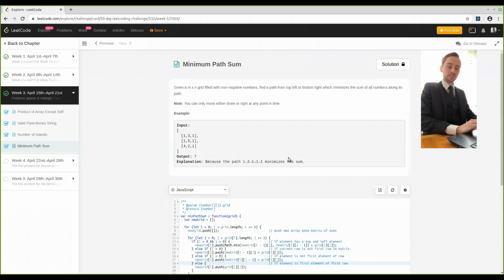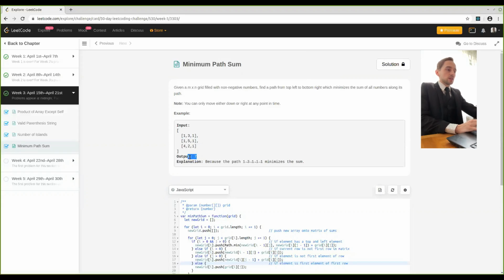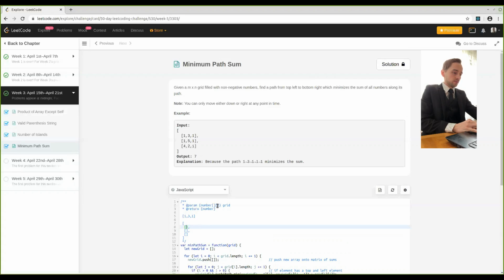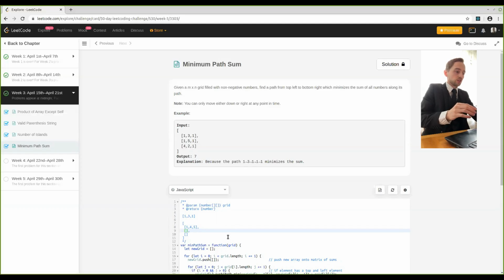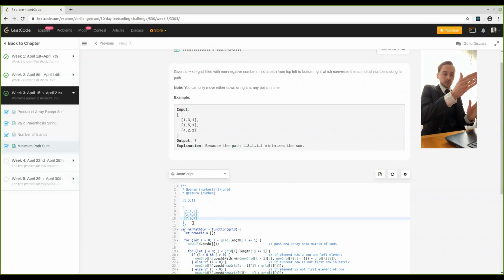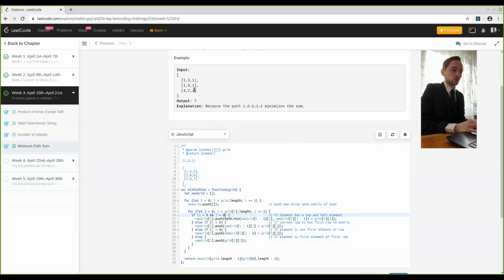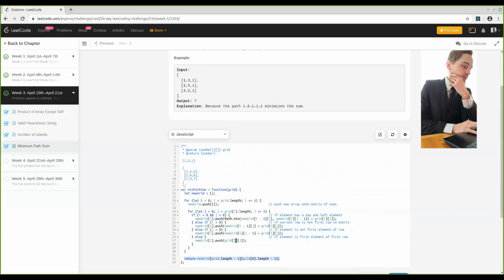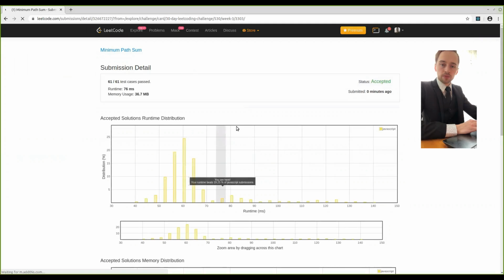30 Day LeetCode Challenge - Minimum Path Sum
Day 18 of this challenge is Minimum Path Sum.